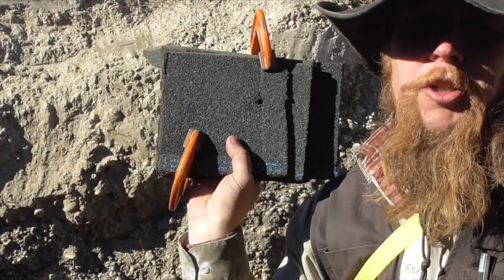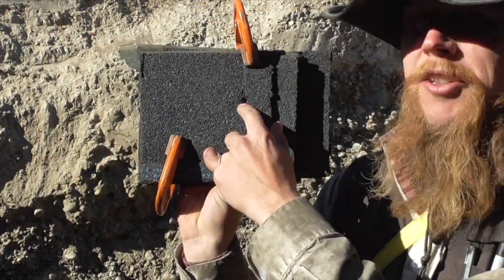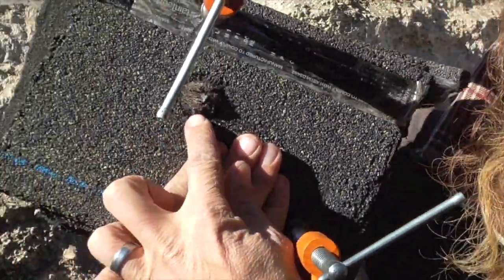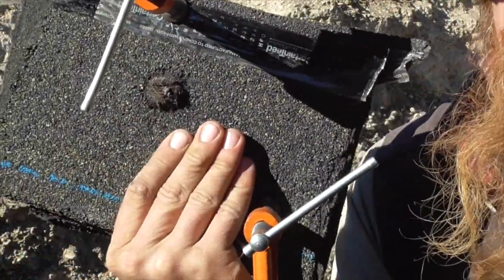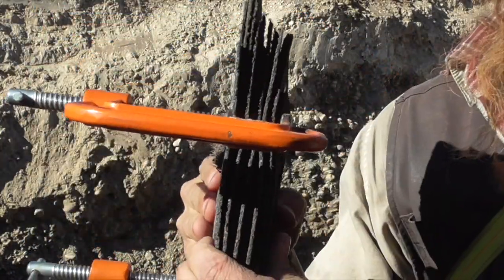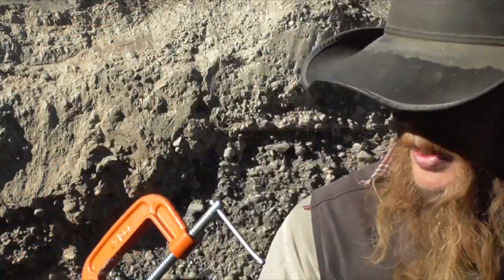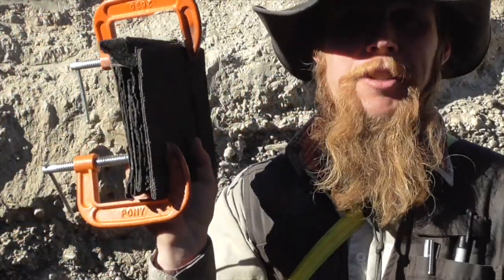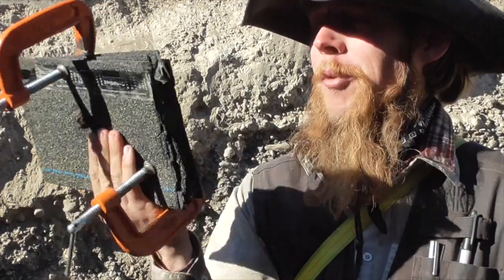Testing Improvised Body Armor: Asphalt Shingles (TIS234)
The Idahoan conducts an experiment to see if asphalt roofing shingles would be a good material to make improvised body armor out of.